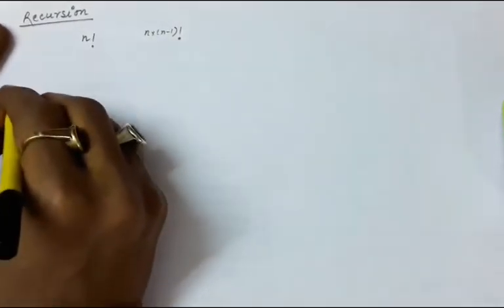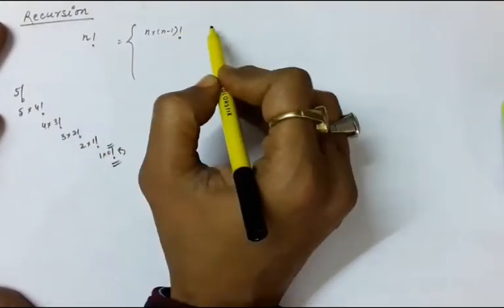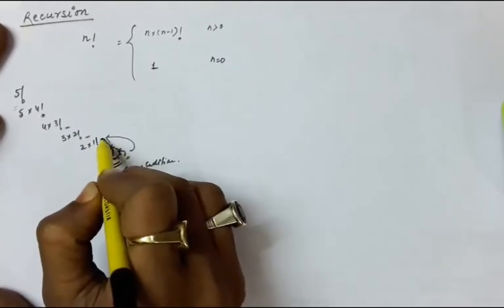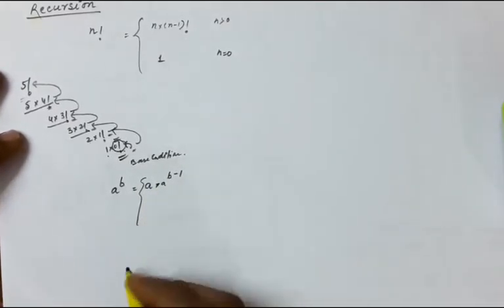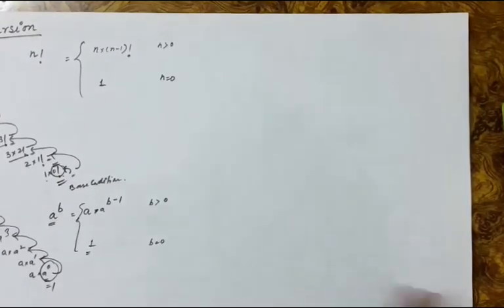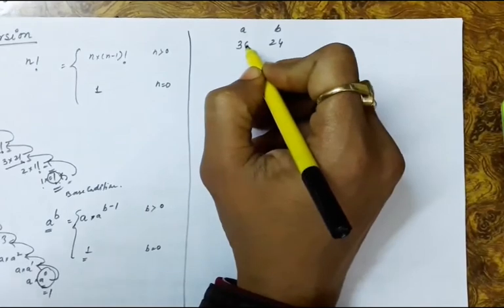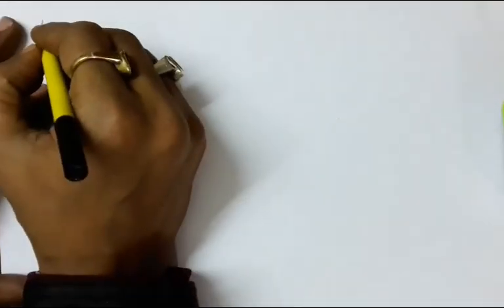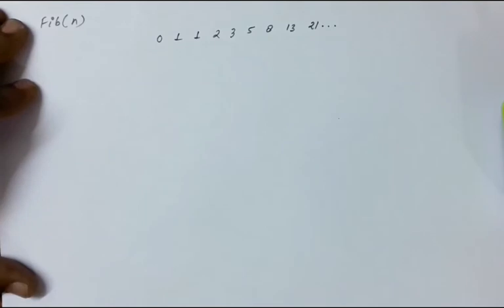Introduction to Recursion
Recursion : Concept, Recurrence formation, Base Condition and writing recursive procedure. Recursive function for Factorial, Power, GCD of Two numbers and Fibonacci series